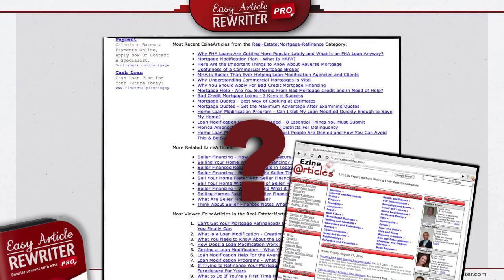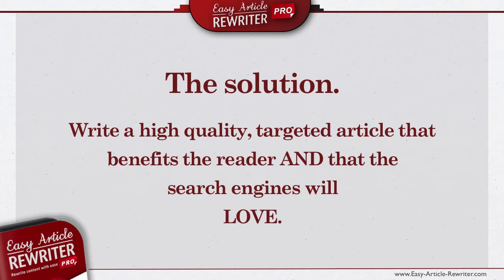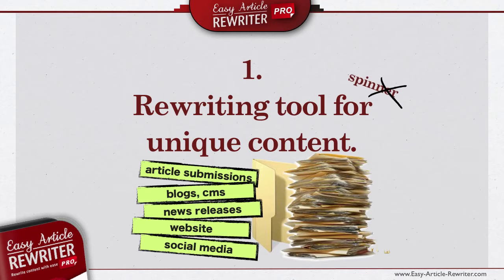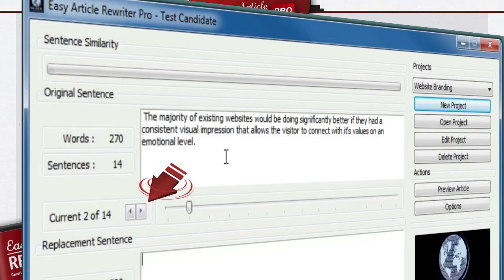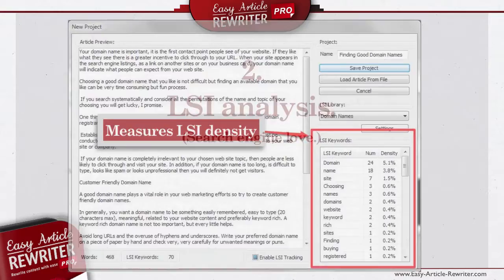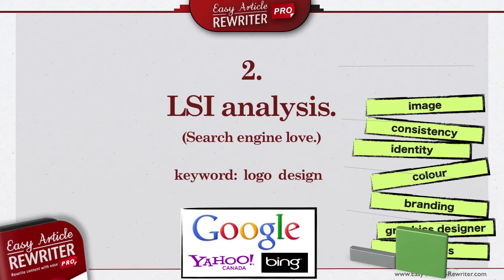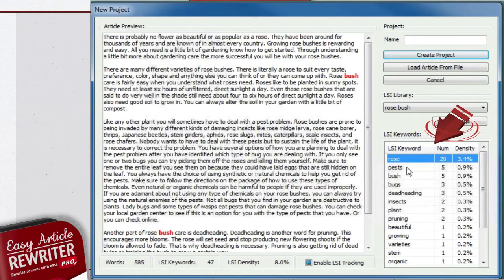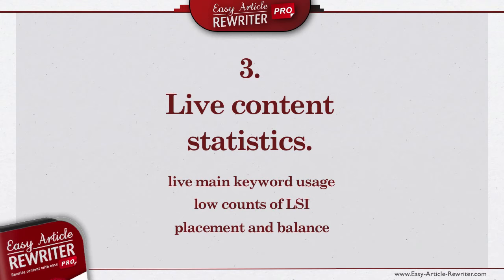Easy Article Rewriter Pro